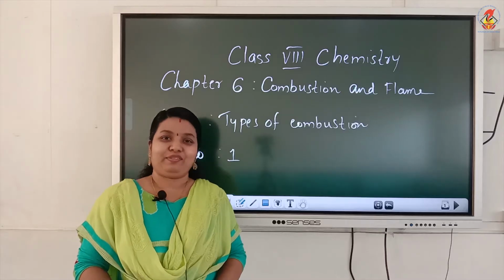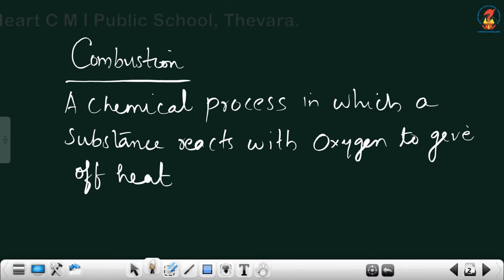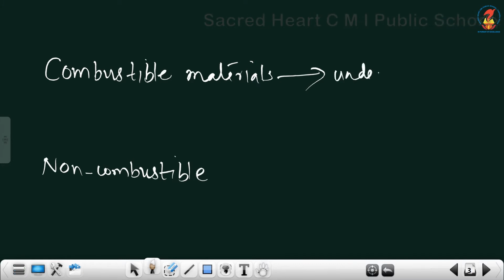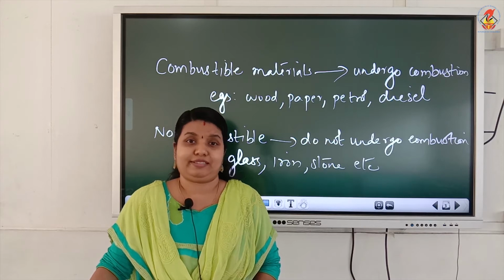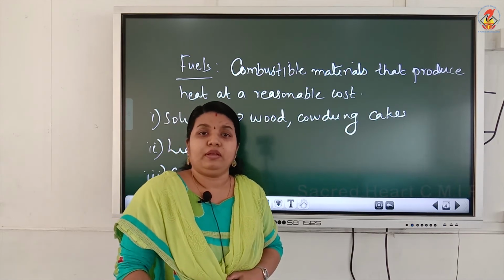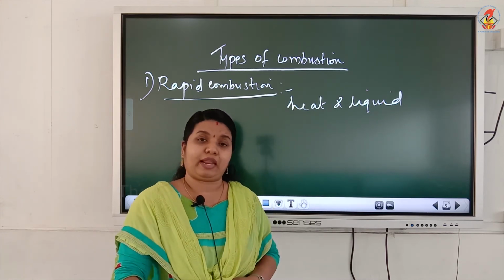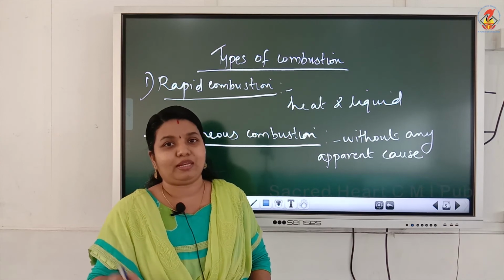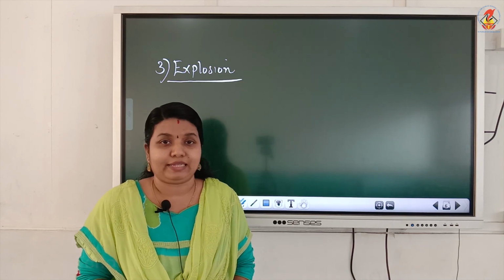Chem08 Chapter 06 Combustion and Flame Video 01 Types of Combustion